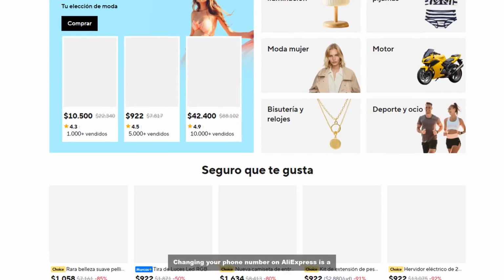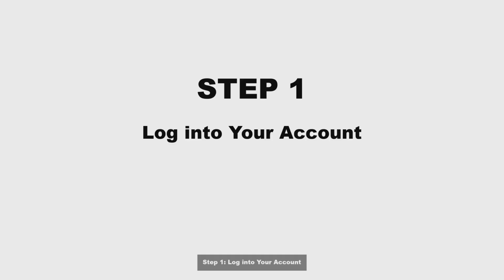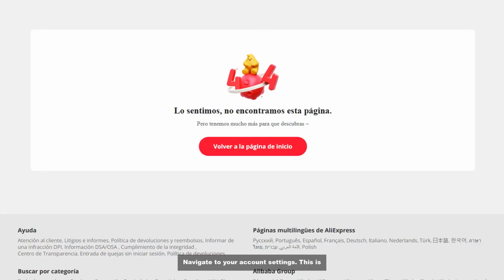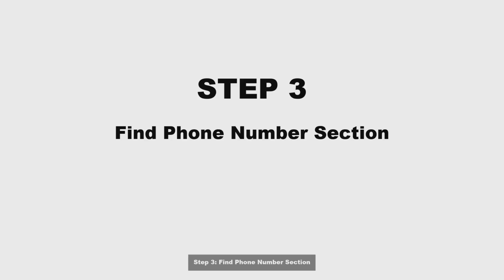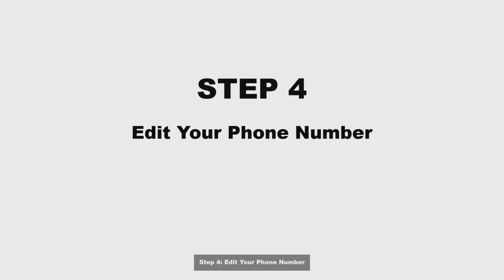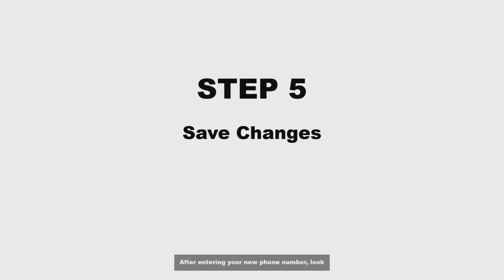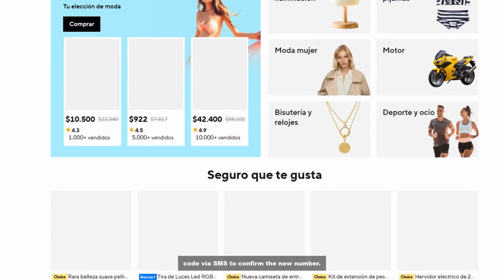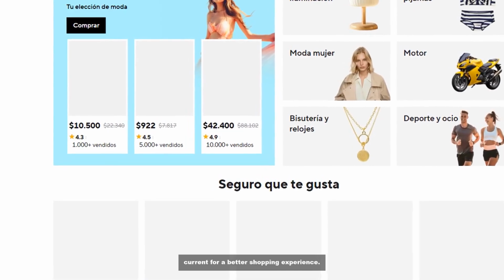How To Change Phone Number On AliExpress 2025 (2026)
In this video, we will guide you on how to change your phone number on AliExpress in 2025.